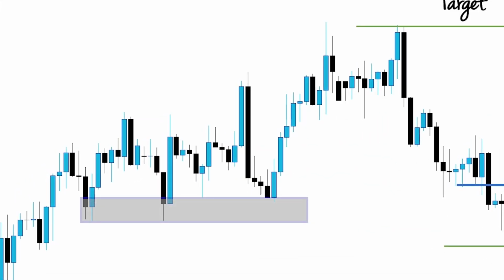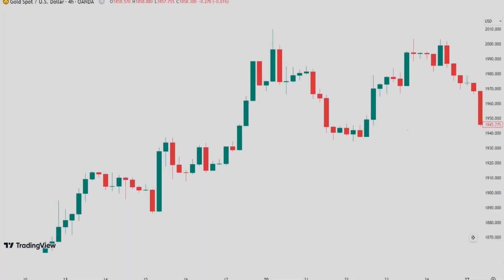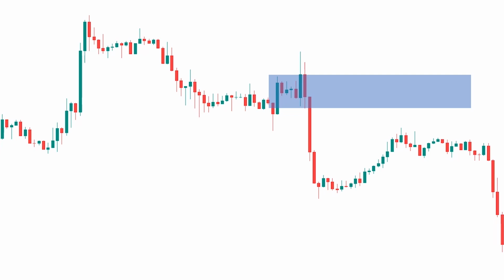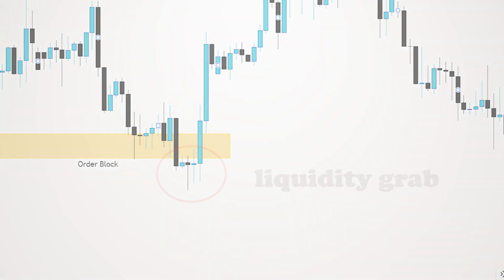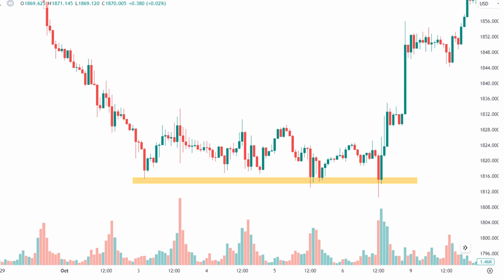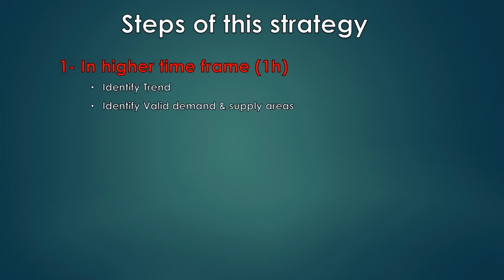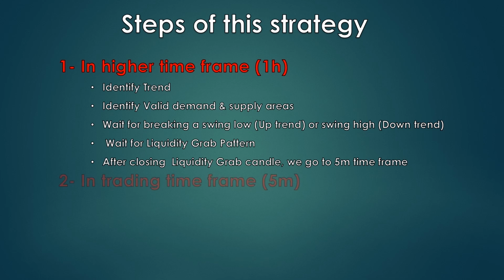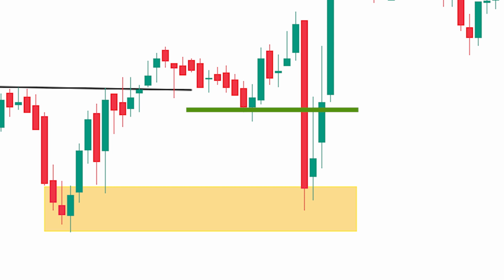Smart Money Scalping Strategy (10min, 5 min and 3min)